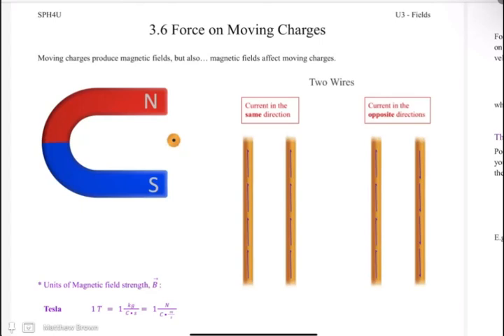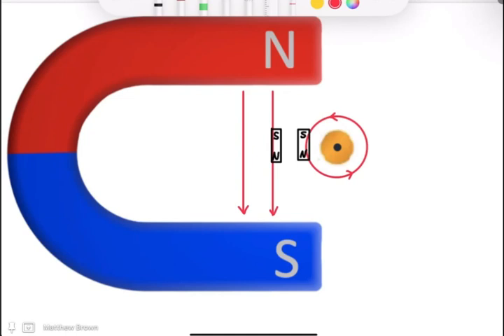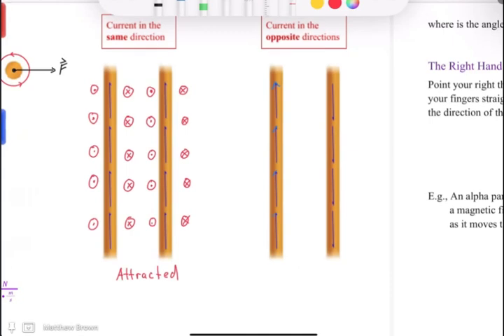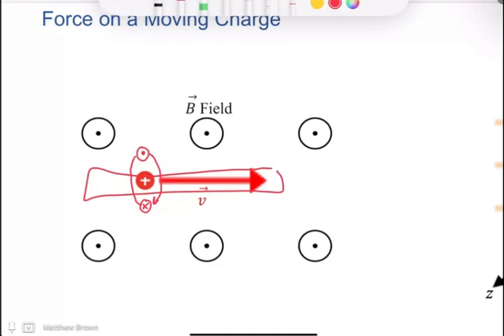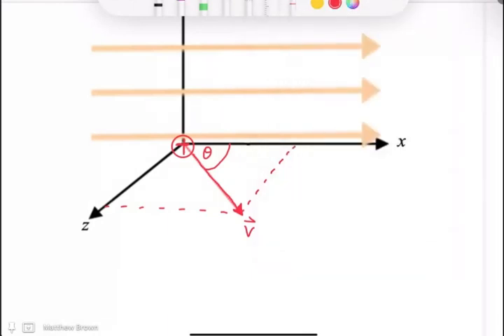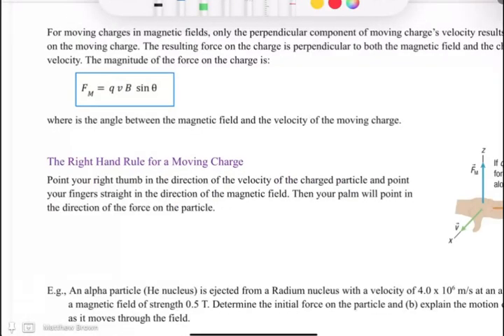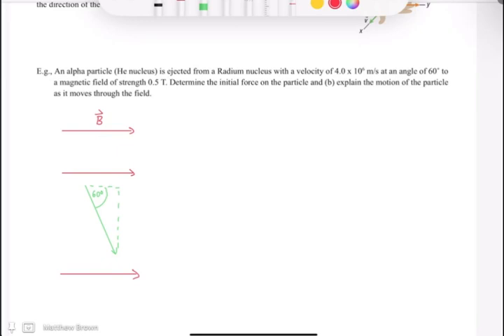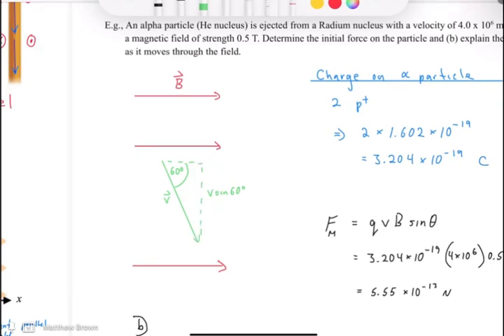3.6 Force on Moving Charges